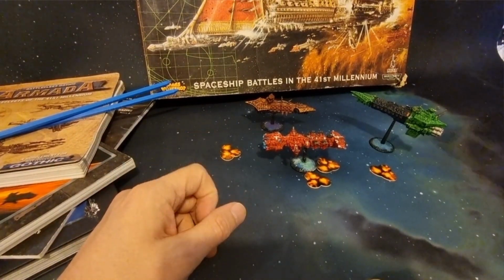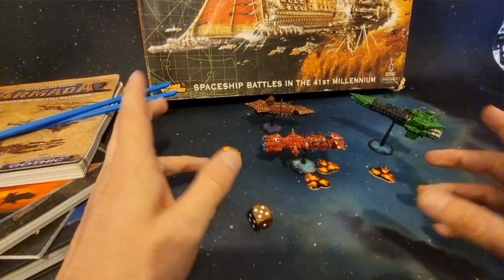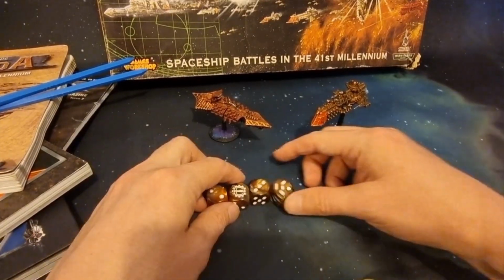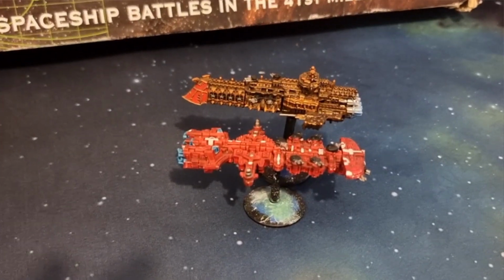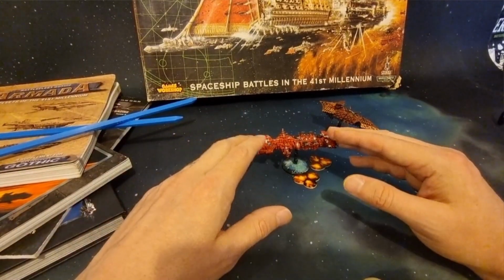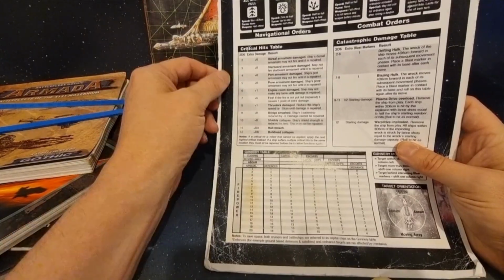How to Play Battlefleet Gothic: The End Phase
In this video, I give a run-down of the final phase of the tabletop game - the end phase.

This is the last phase of a players turn and allows you to tidy up the table a bit, repair critical damage, and complete any teleporting attacks or boarding actions.

I have no idea why I like the word plucky so much in this video 🤭